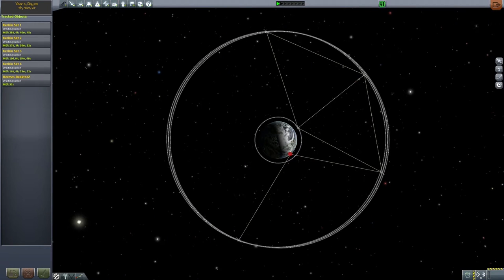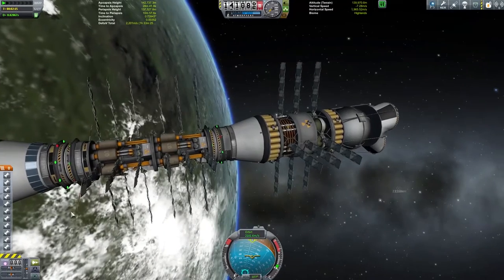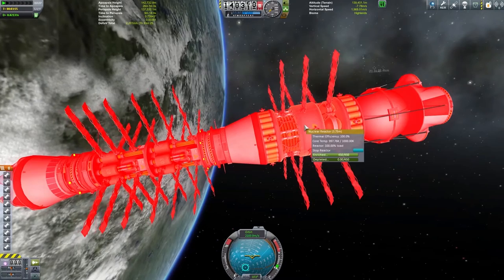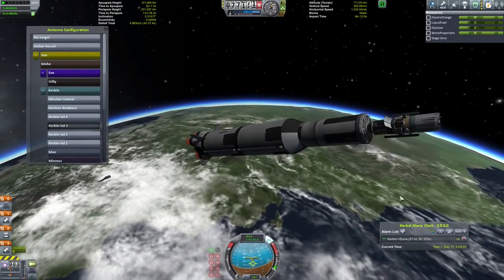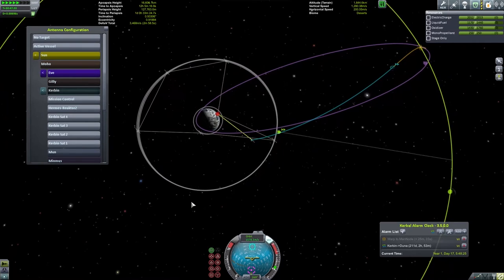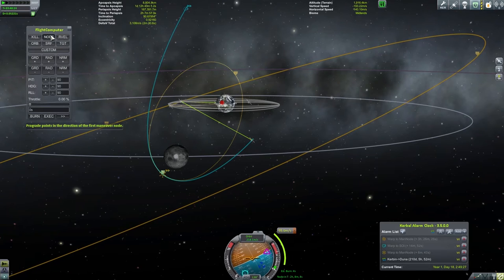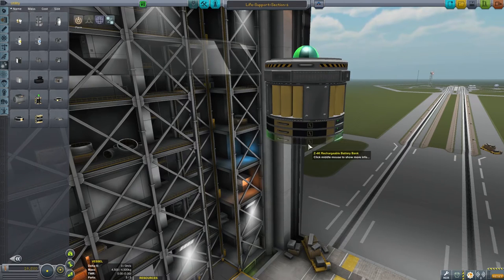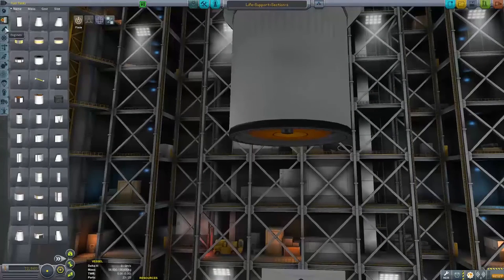The Dunian [english] - KSP - 1.0.5 - #02 Preparation and Life Support Section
The Dunian - a KSP Duna Mission after the example of Andy Weirs "The Martian".

In this mini-series I will play an ARES Mission with KSP - so Hermes, Duna Landing Modul, Duna Return Modul and a Duna Base for 6 Kerbals it is.

This episode shows the preparations I did before starting to record and also the very first section for the Hermes to be build: Life Support.

I use Kerbal Space Program 1.0.5 and the following mods:
USI Kolonization
Community Resource Pack
Dynamic Texture Loader
Environmental Visual Enhancements
Firespitter
HullCameraVDS
KAS
Kerbal Engineer
KIS
Mod Rocket Sys
PlanetShine
Real Chute
Remote Tech
Universal Storage
USI Karibu Rover
USI Survivability Kit